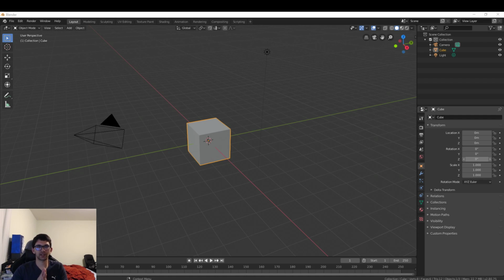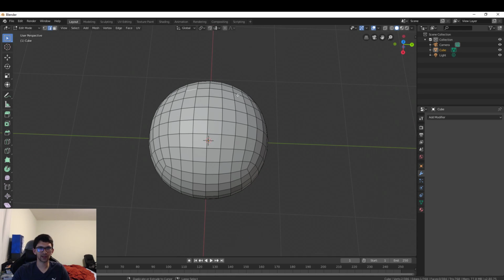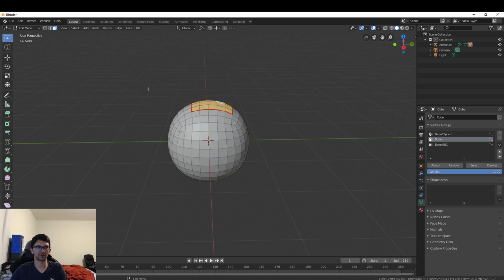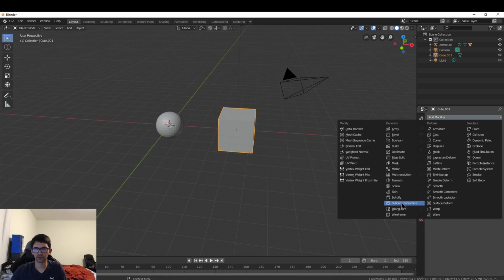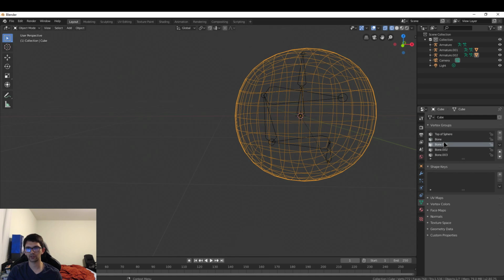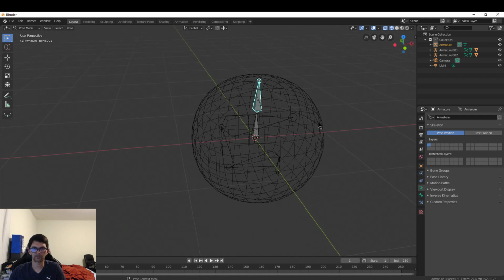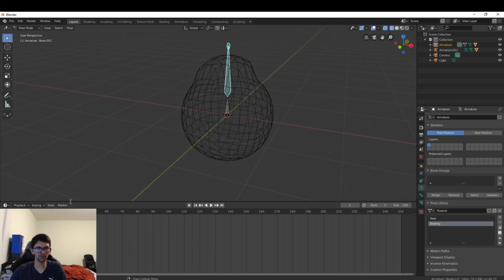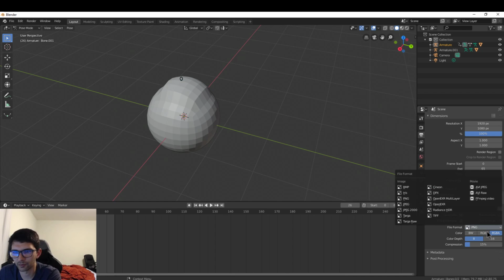Vertex Groups and Animations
In this video, I show you how to apply modifiers, create vertex groups, select with vertex groups, and animate with vertex groups.